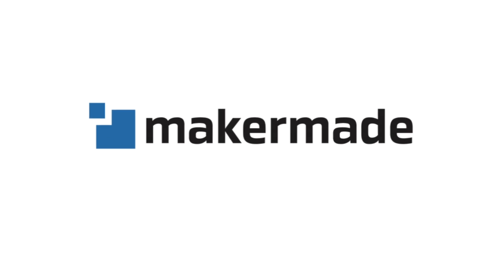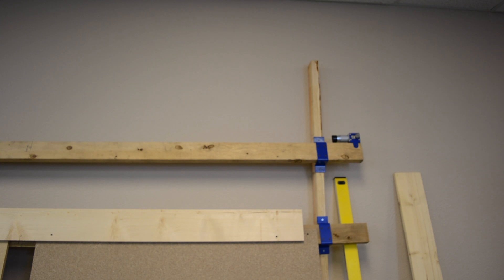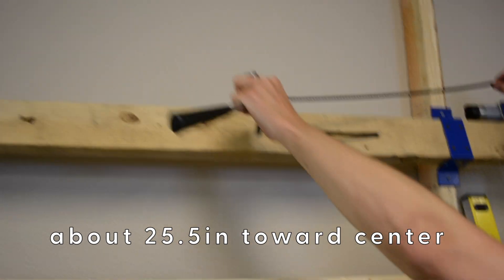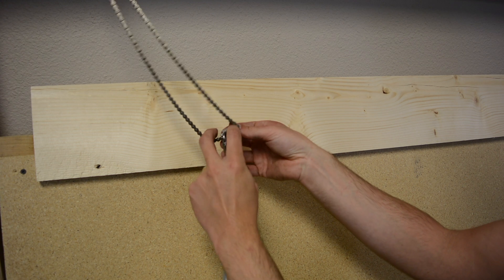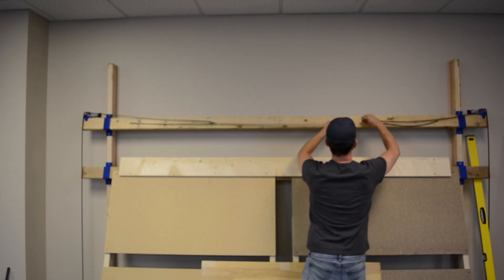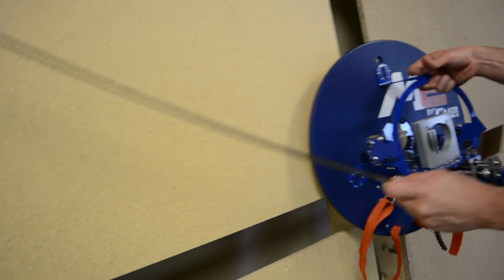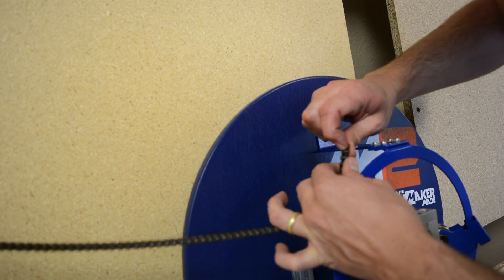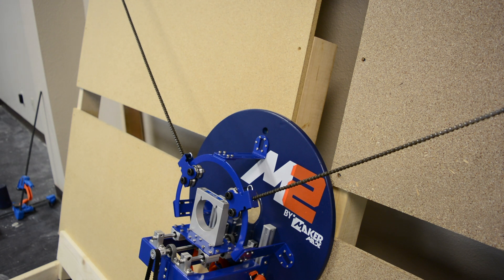Building the Standard and XL Frame Part 7: Attaching the chains and the M2